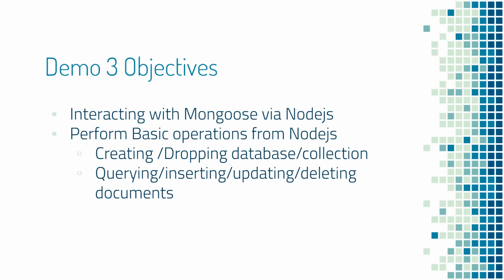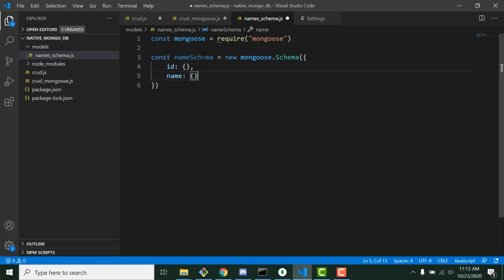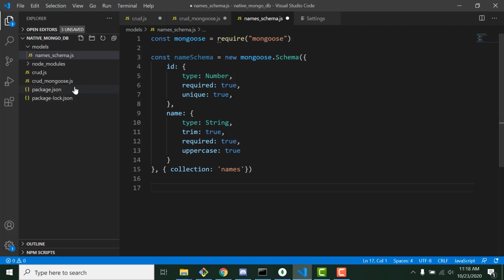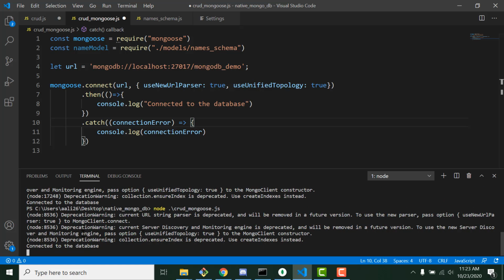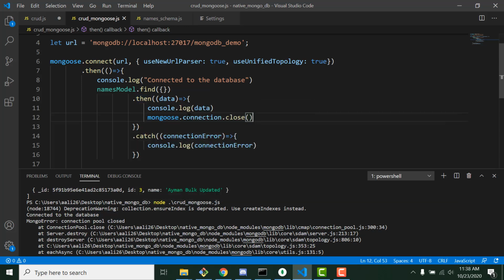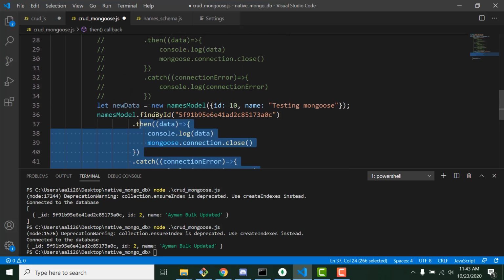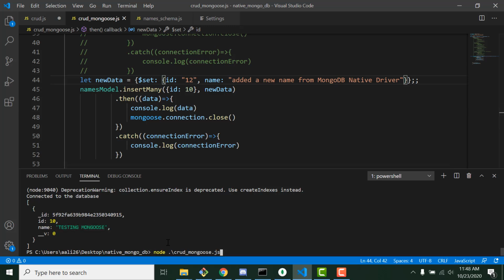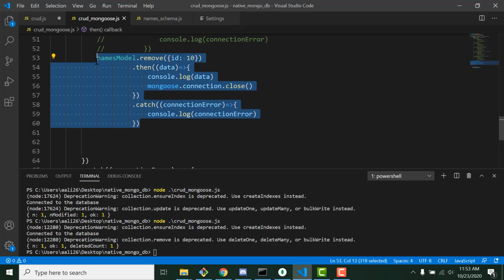Introduction to Mongoose with Nodejs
in this lecture, we are going to learn how to perform basic operations in MongoDB using Mongoose